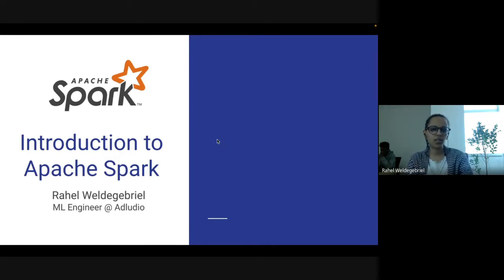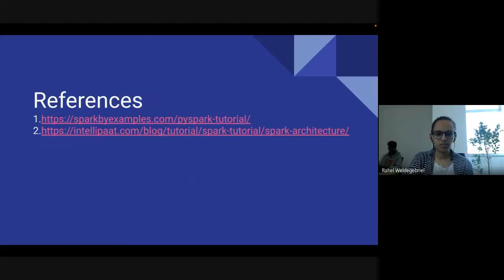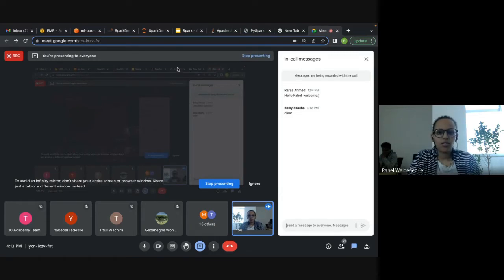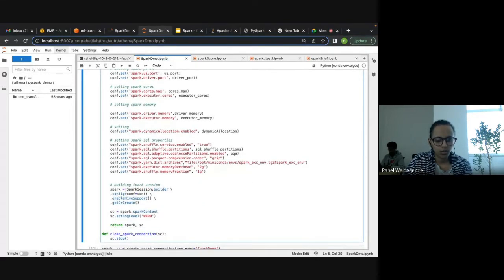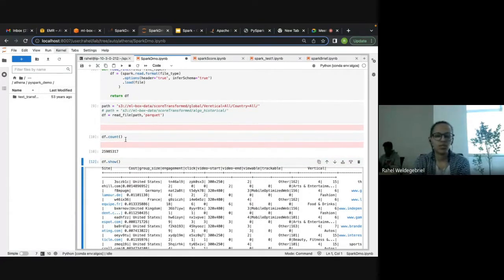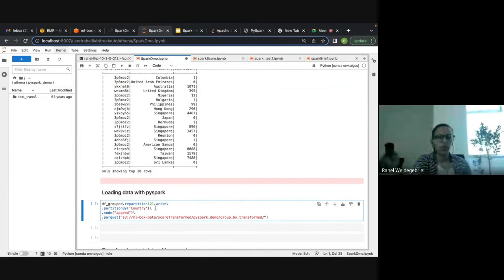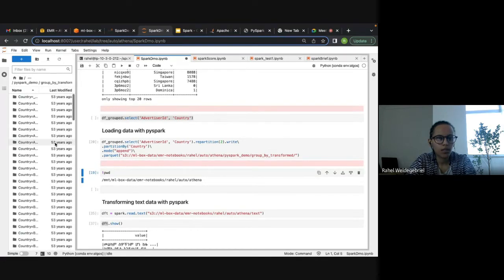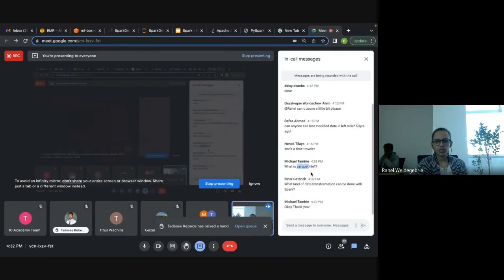Batch 5 week 9 Day 4 Tutorial